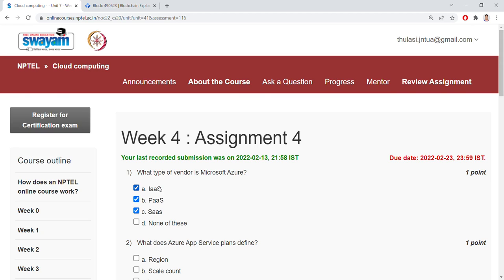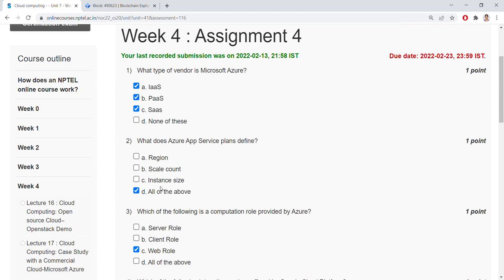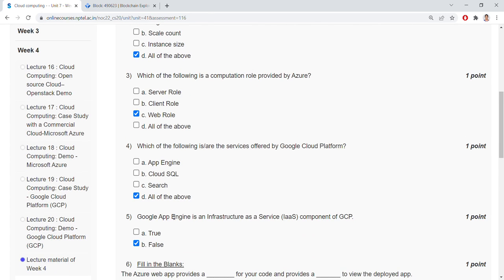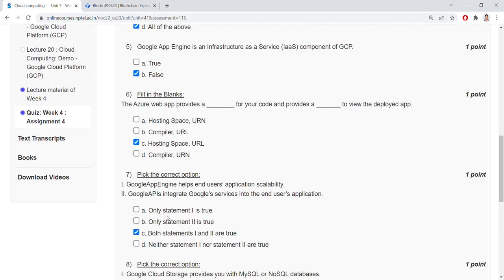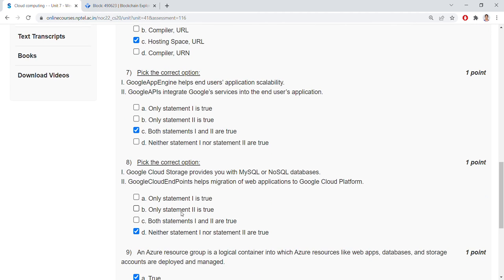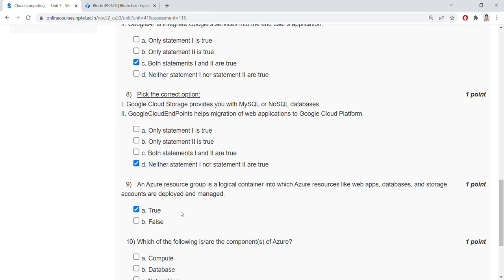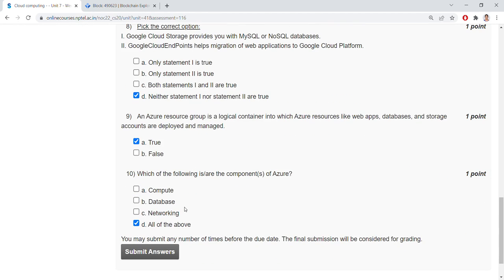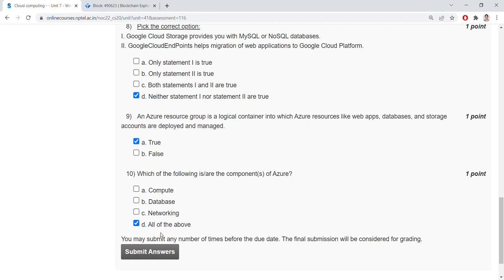NPTEL Cloud computing ASSIGNMENT- 4 || Dr Thulasi Bikku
NPTEL  Cloud computing ASSIGNMENT- 4 || Dr Thulasi Bikku || Answers